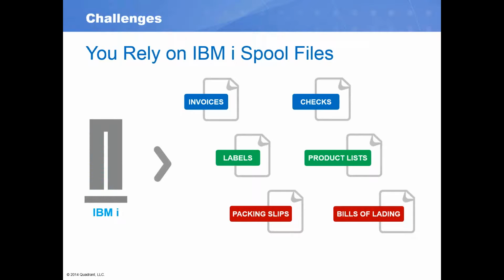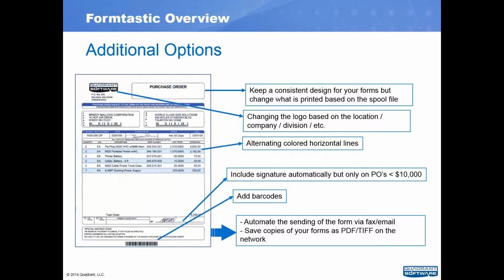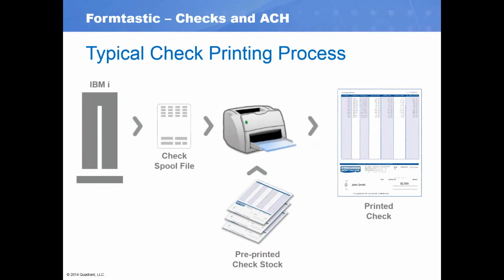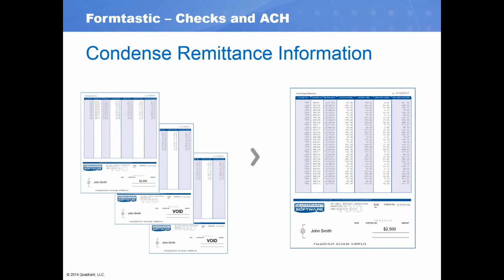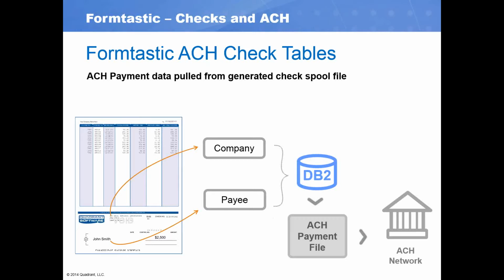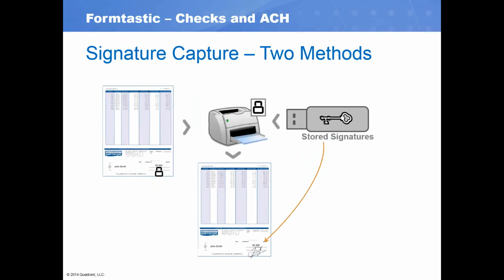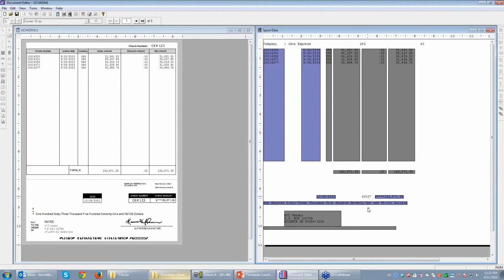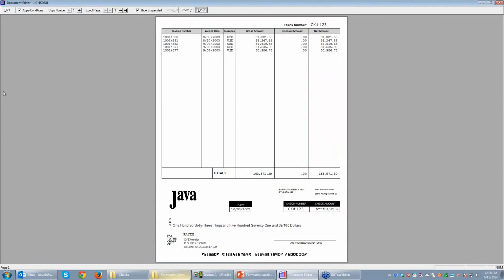Formtastic Lunch and Learn Series - June 2014 - Checks and ACH